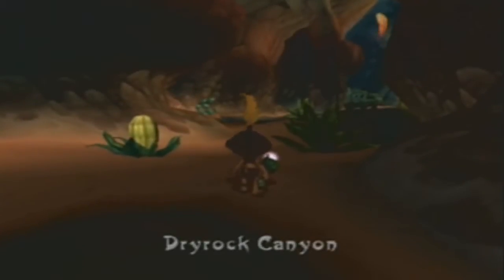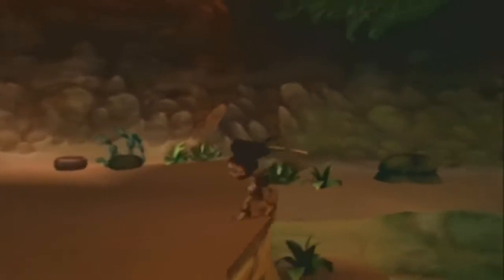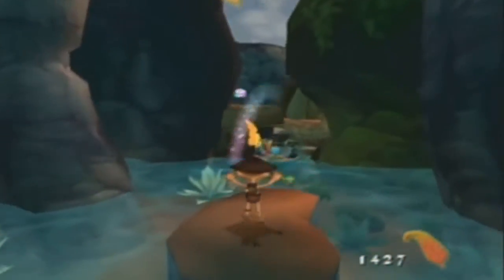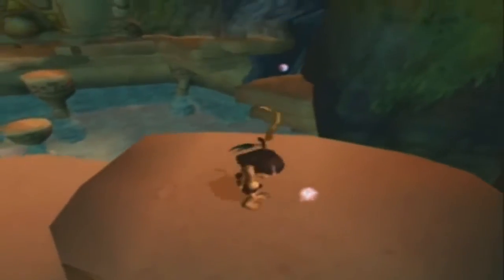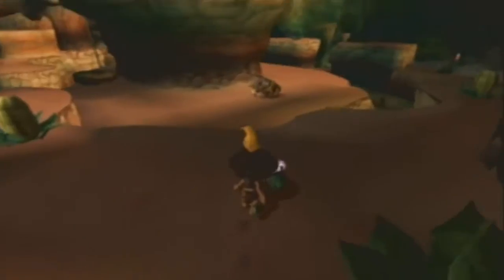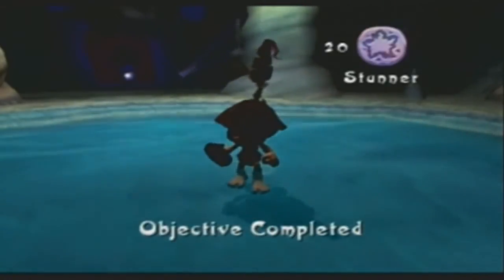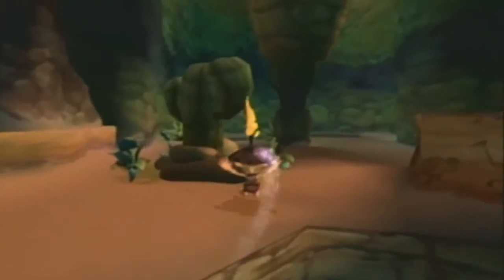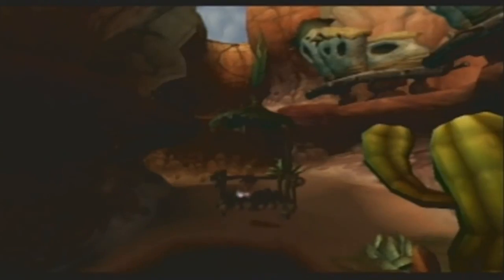Tak and the Power of Juju walkthrough part 14: Opinions in Dry Rock Cavern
Part 14 of 24 of my walkthrough of "Tak and the Power of Juju," for the PS2. In this part, we get some Yorbals in Dry Rock Canyon, as well as go into a new area. Dry Rock Cavern. Not much happens in this area, so as we go through it, I give my opinions on a few random topics, like YouTube's paid subscriptions update, and the whole Nintendo copyright fiasco.